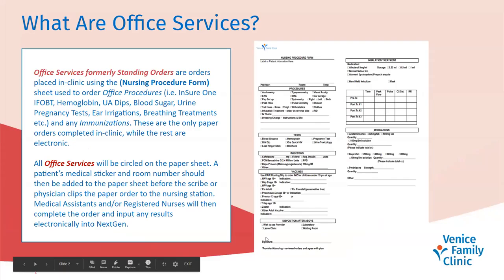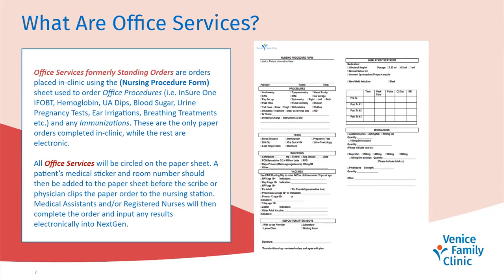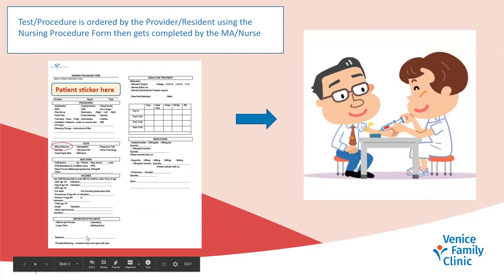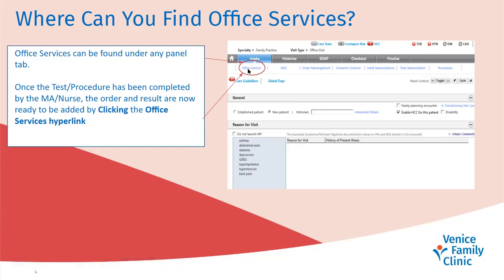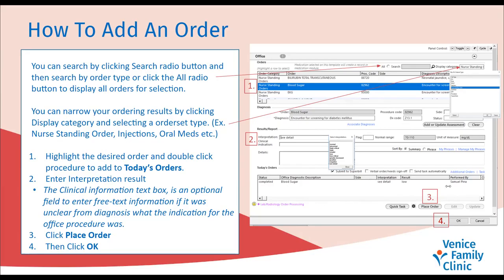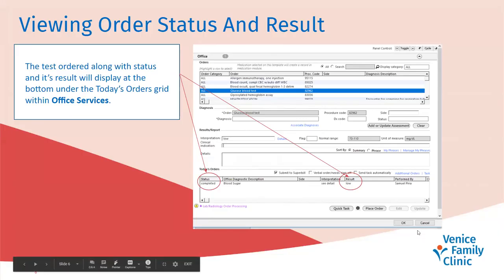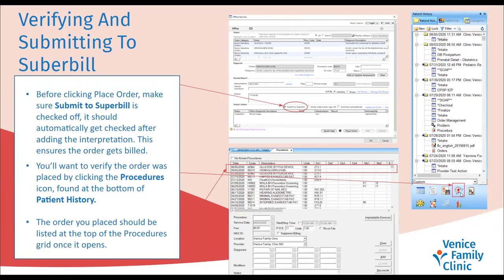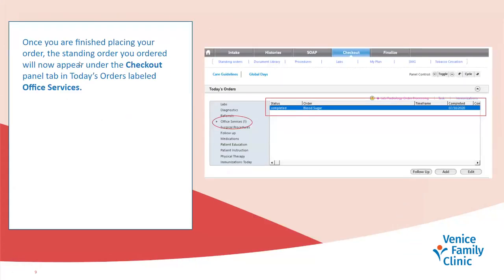NG Tips & Tricks Office Services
Instructional videos for medical students, residents, volunteers, family medicine, pediatrics, internal medicine providers. The purpose is to document in EHR, meaningful use is stressed in the videos, workflow for our practice